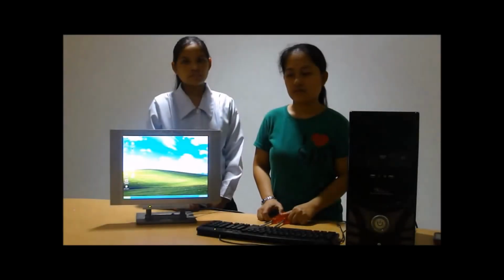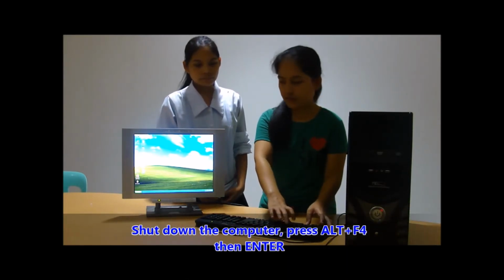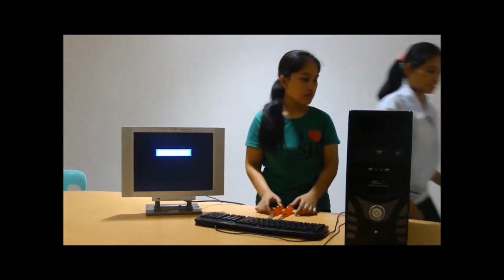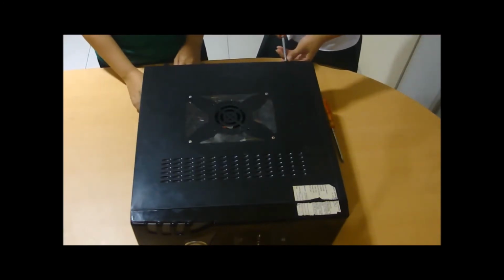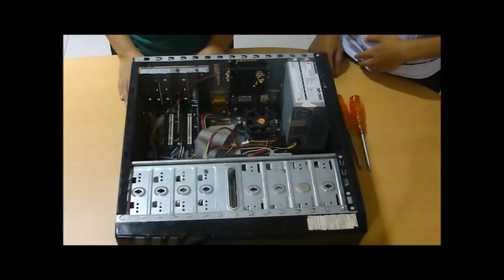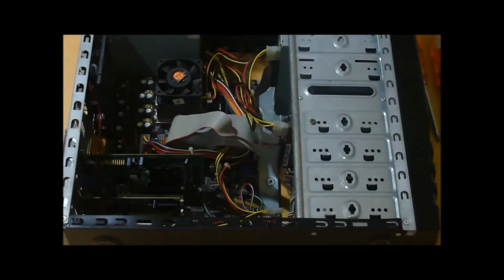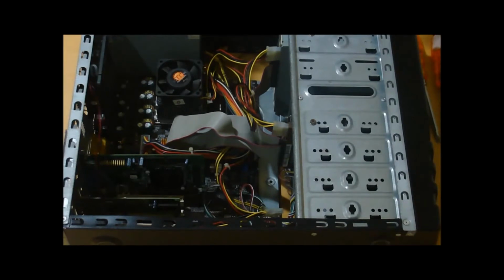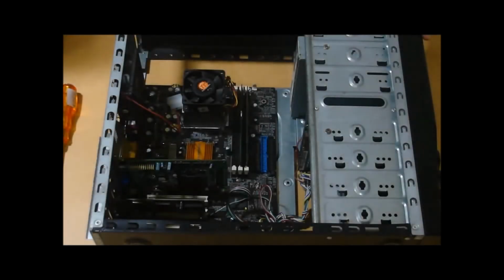Assembly and Disassembly a System Unit/Computer Science & Com Tech project/Group 2/Year 2012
-Picture from Google-
-Software MovieMaker.Ink-

Love lots...
RVC's Tutorials